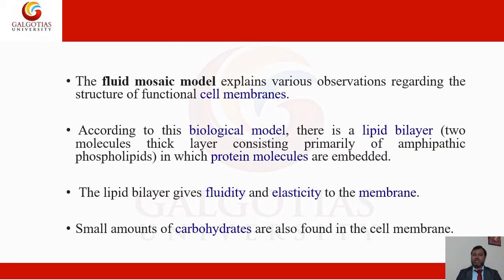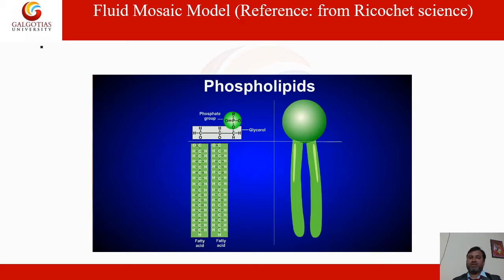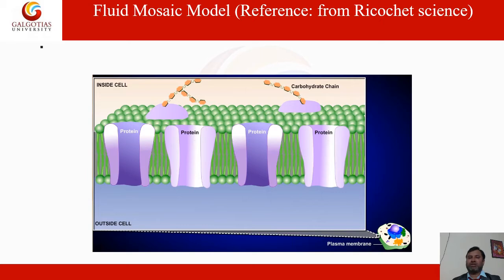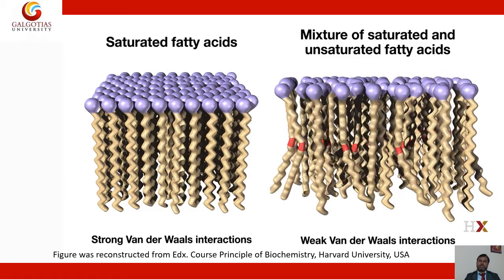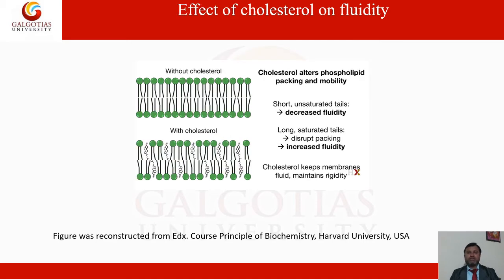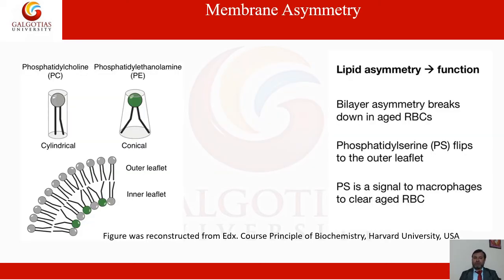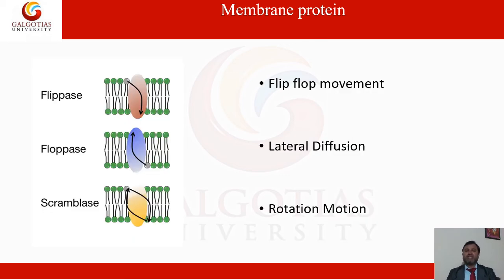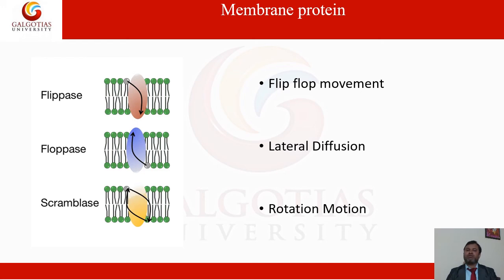BSCN1002 Fluid Mosaic Model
Membrane protein and fluid mosaic model for CSIR NET exam